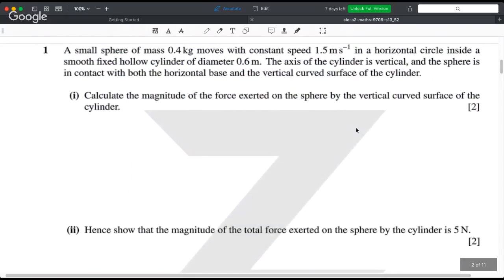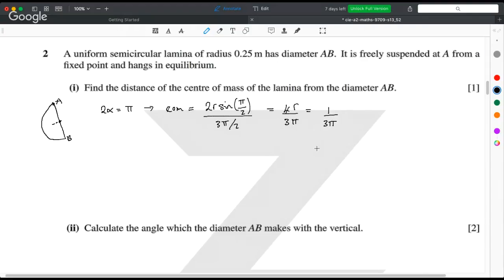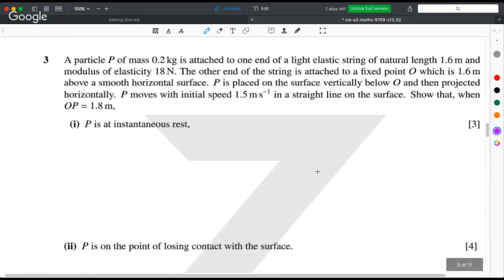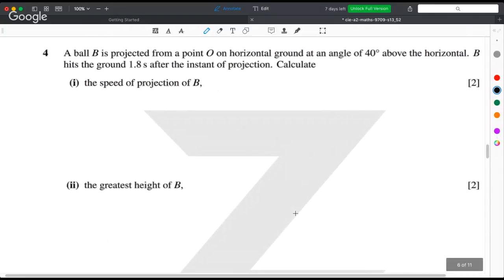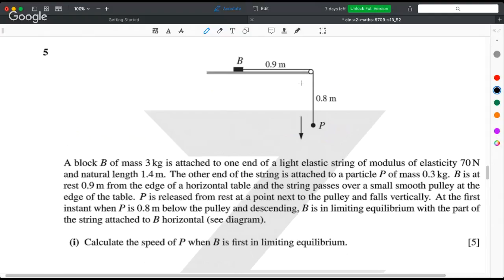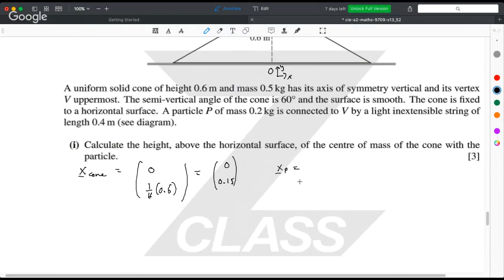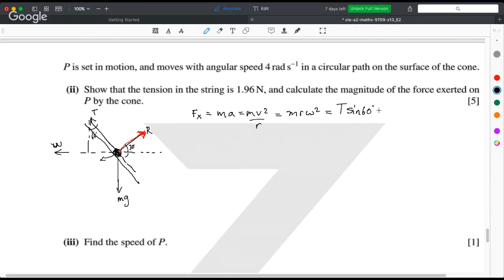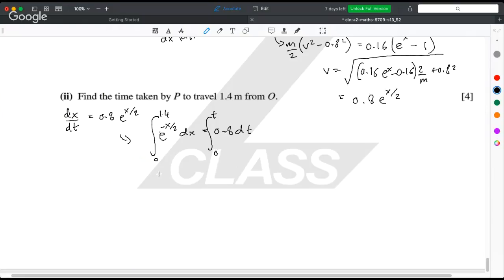CIE A2 Maths 9709 | S13 P52 | Solved Past Paper